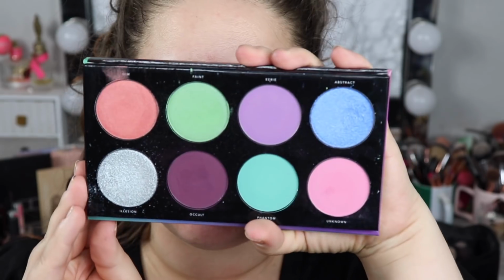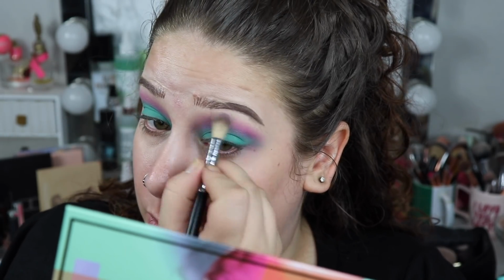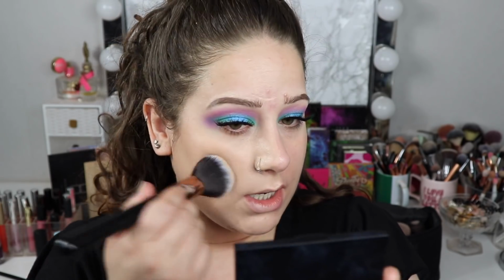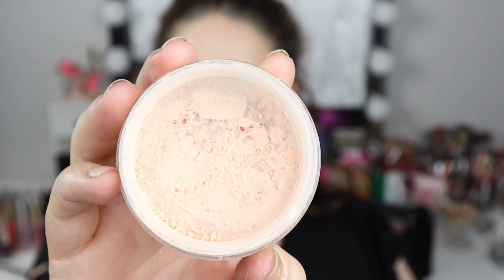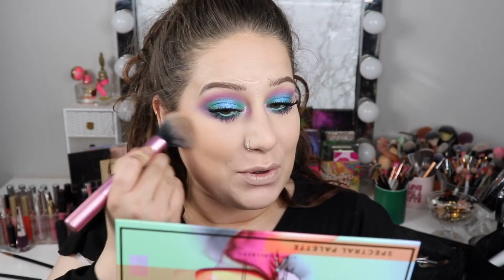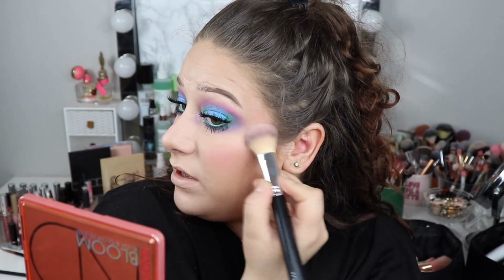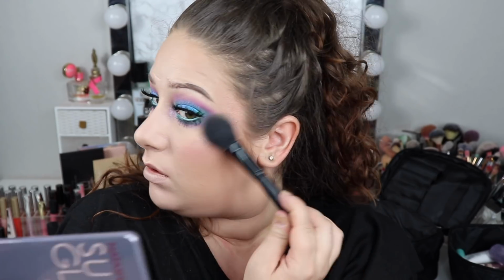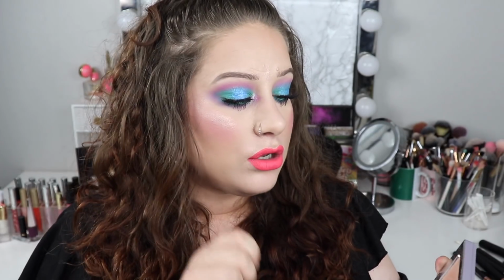Full Face Of Reviews | Linda Hallberg Spectral Palette, ND Bloom Palette & More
♡ Hi friends! Today I’m going to review a bunch of products. I’m going to review Linda Hallberg Spectral Palette, Natasha Denona Bloom Palette, Ardell Camouflage Foundation, Fenty’s new Sun Stalk’r Bronzer and a bunch of other things. Instead of this being a long video where you only hear me talk I thought I would do it as a tutorial and review in one :) Hope you liked todays video. Love Paulina.

♡ WHAT’S ON MY FACE
Base:
Milani Prep + Sooth Camellia Face Oil
Ardell Camouflage High-Def Foundation ”Light 1.0”
Milani Conceal & Perfect Longwear Concealer ”105”
Catrice Glow Powder
Fenty Beauty Pro Filt’r Loose Powder ”Butter”
Fenty Beauty Sun Stalk’r Bronzer ”Inda Sun”
Milani Silky Matte Bronzing Powder ”Sun Kissed”
Natasha Denona Bloom Palette
Natasha Denona Super Glow Highlighter ”Fair”

Eyes:
Milani Eyeshadow Primer
Linda Hallberg Spectral Palette
Revolution PRO Pigment Pomade ”Trendy Turquoise”
Eylure List List False Eyeshadow

Brows:
Anastasia Dipbrow Pomade ”Soft Brown”
Sigma Tint + Tame Brow Gel ”Clear”

Lips:
Nyx Liquid Suede ”Life’s A Peach”

♡ EQUIPMENT
Camera: Canon EOS 77D
Microphone: Røde Microphone
Lights: I have a ring light and 2 soft boxes
Editing Program: Final Cut Pro